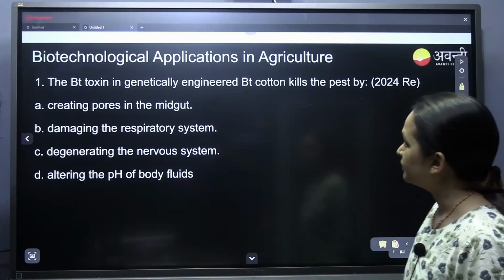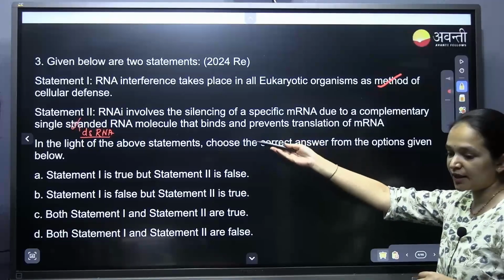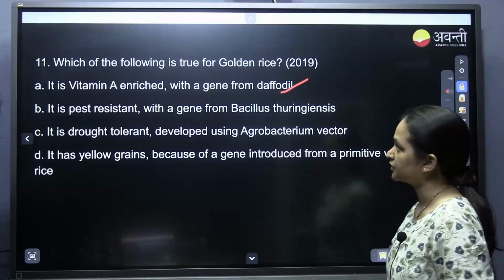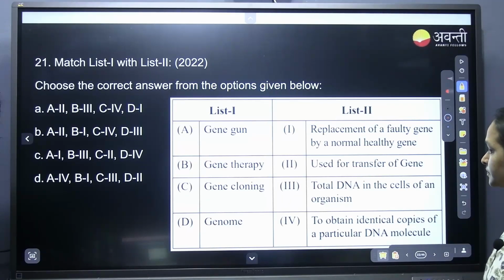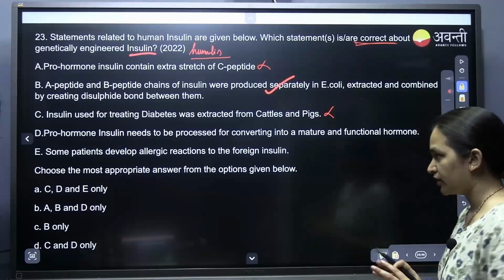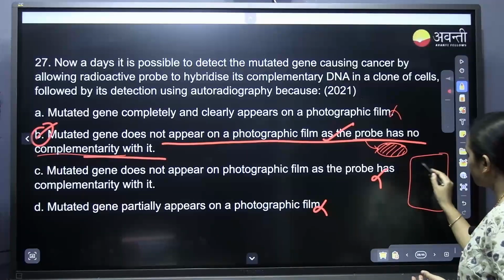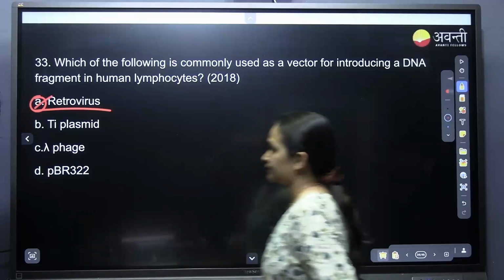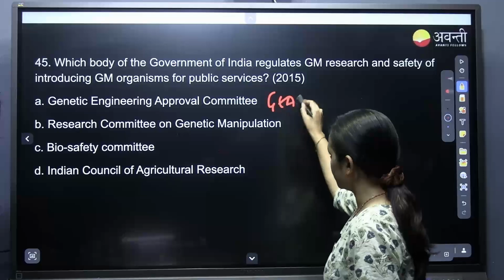CLASS 21- Biotechnology and its application/ NEET online classes